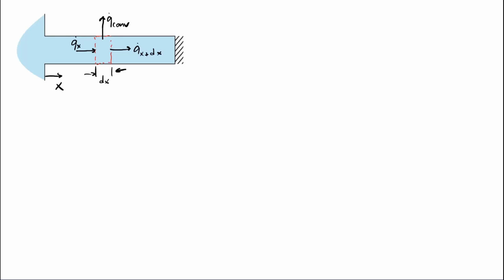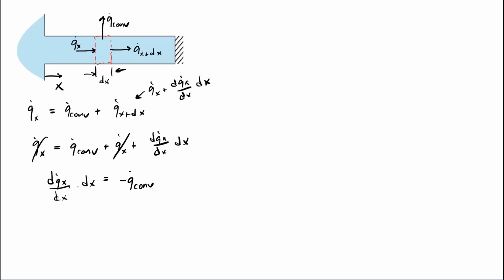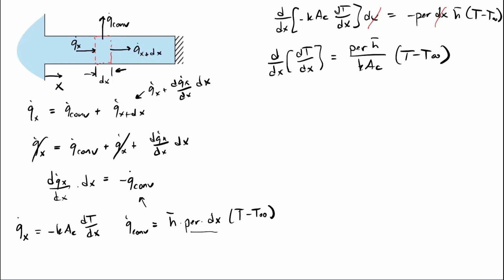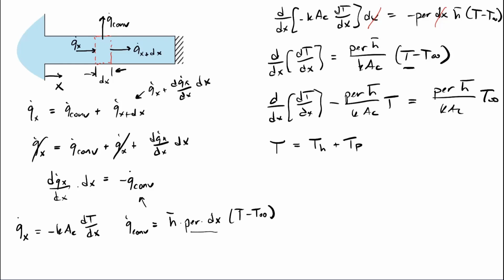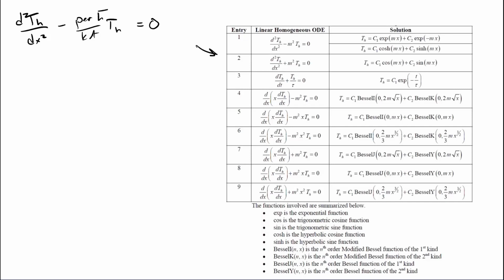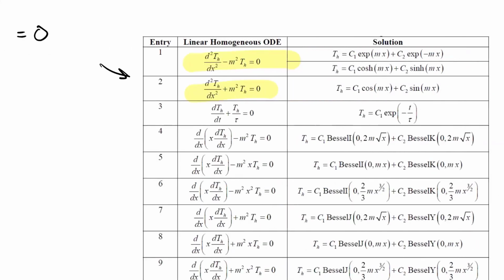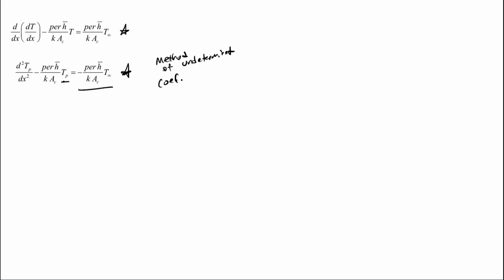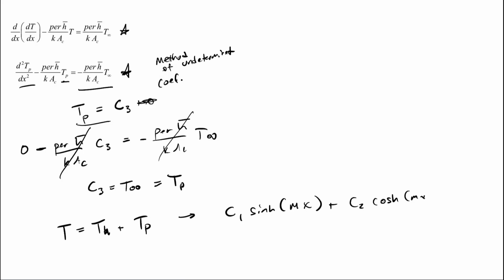ME564: Lecture07 - Part 3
Deriving the analytical solution to an extended surface problem.